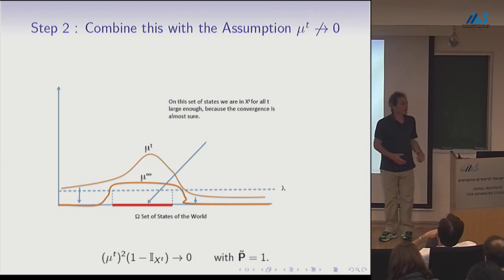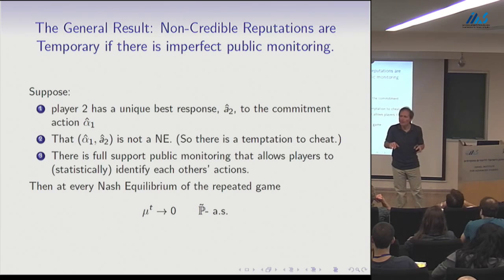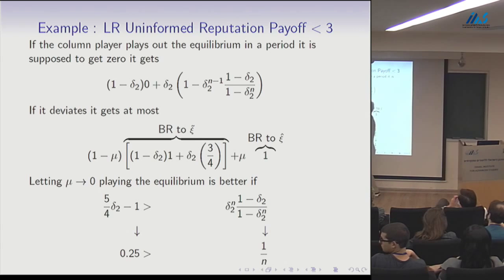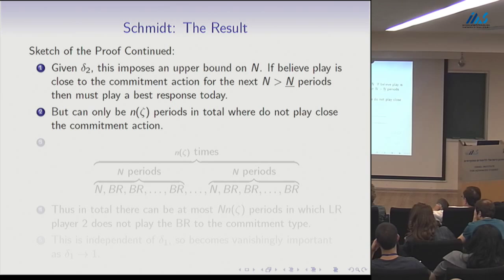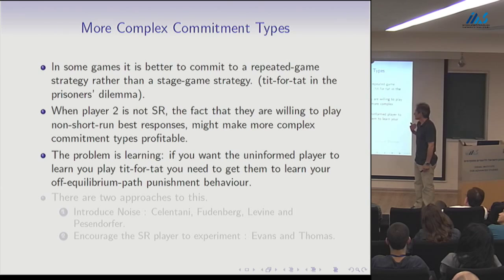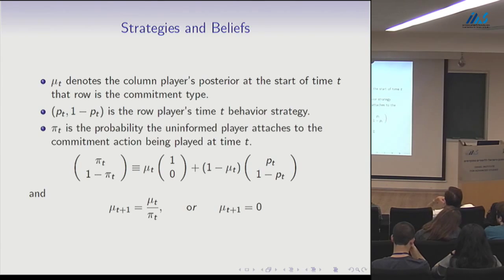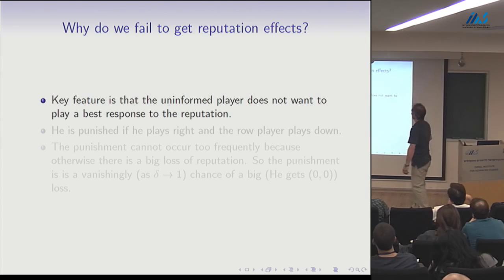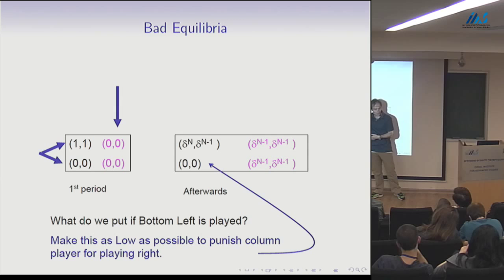Martin Cripps - Disappearing Reputations and Reputations with Long-Lived Players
Martin Cripps (University College London)
Disappearing Reputations and Reputations with
Long-Lived Players